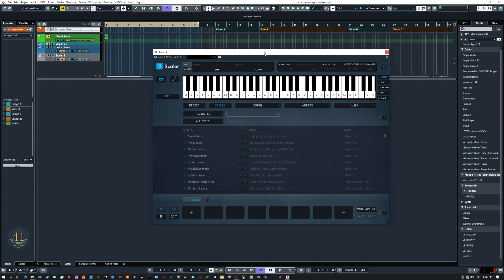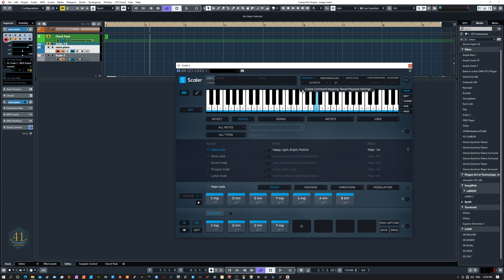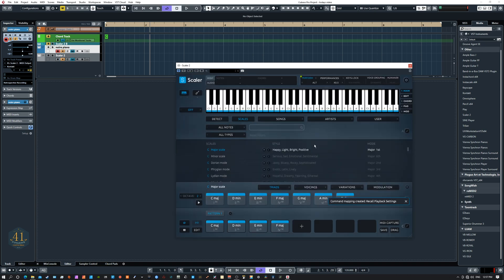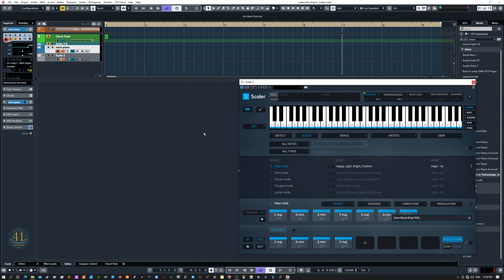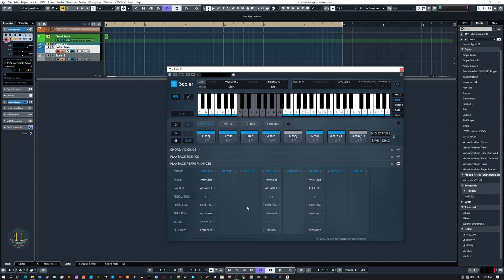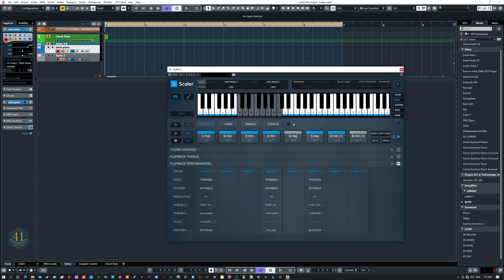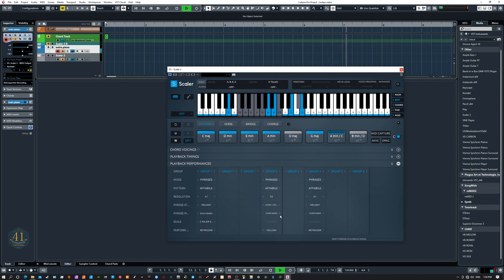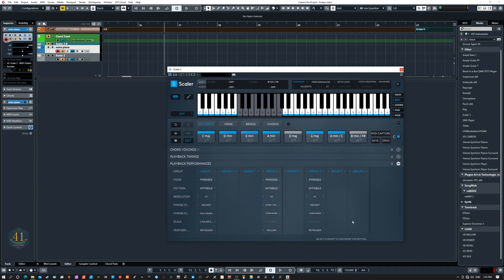Scaler 2 4 Quick look Part 2 Command Mapping, chorus, verse, bridge setup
I talk about the new Command Mapping feature and set up a quick modulated verse, bridge, chorus system.